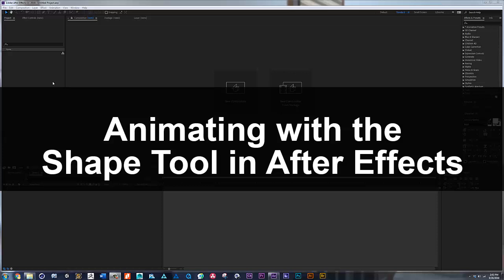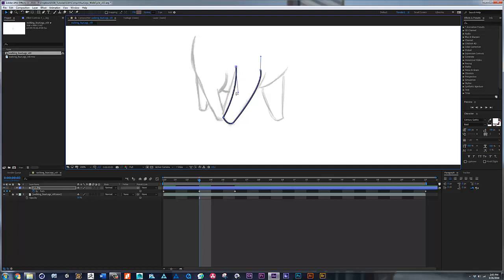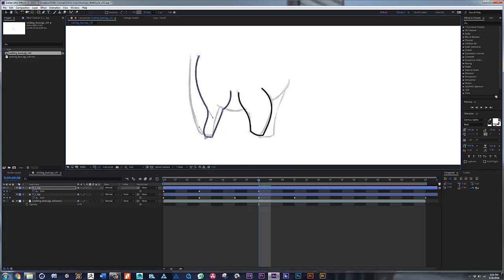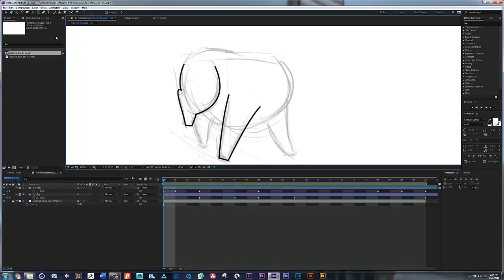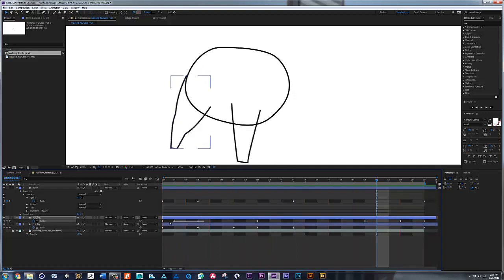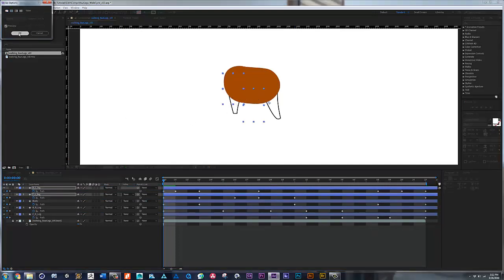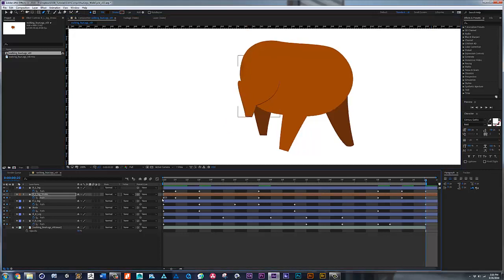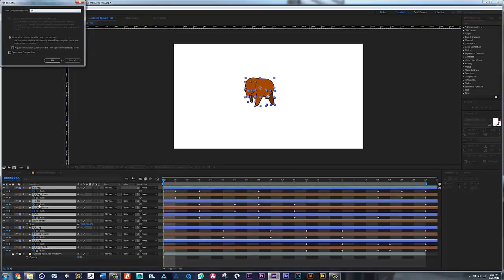Animating with the Shape tool in After Effects